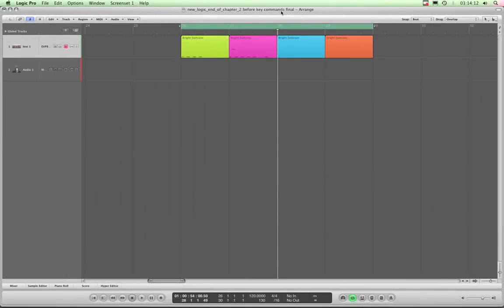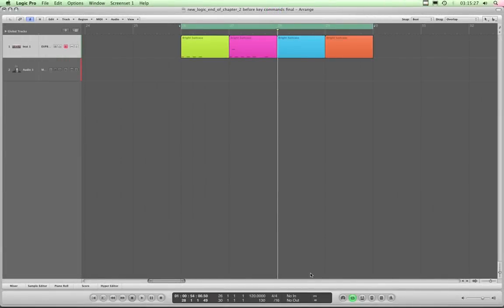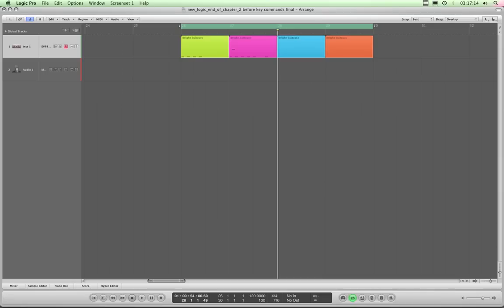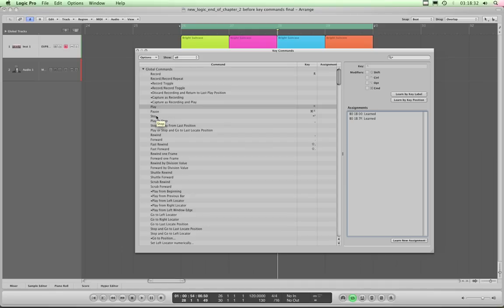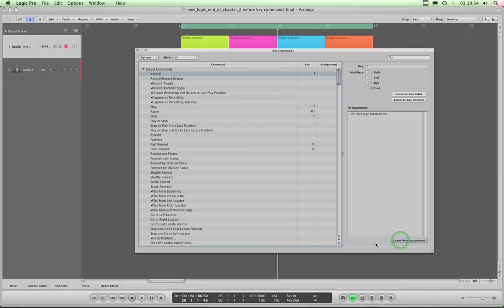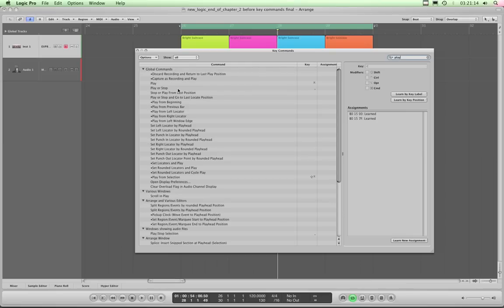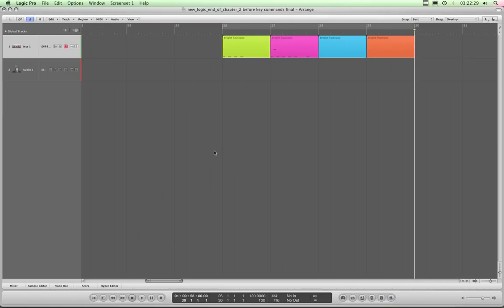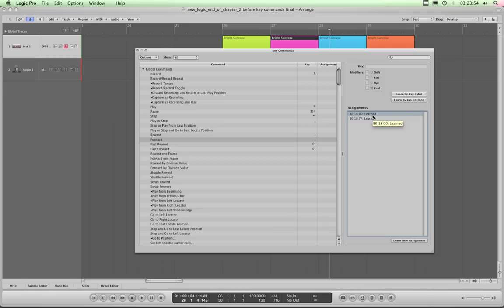Logic Pro tutorials (2) Arrange-Page-2 (14/15)